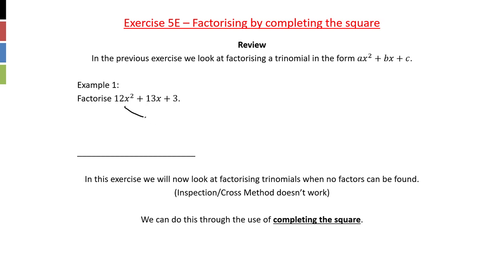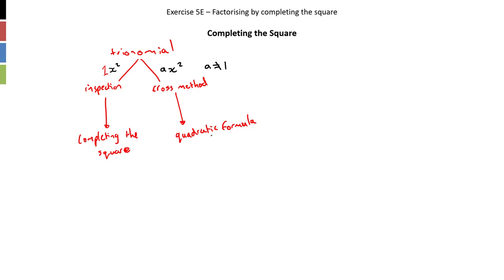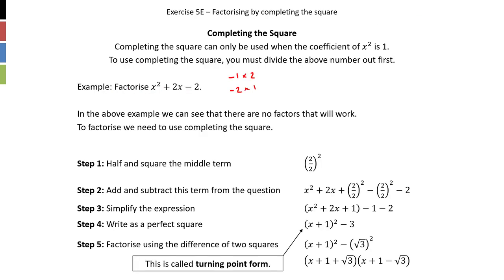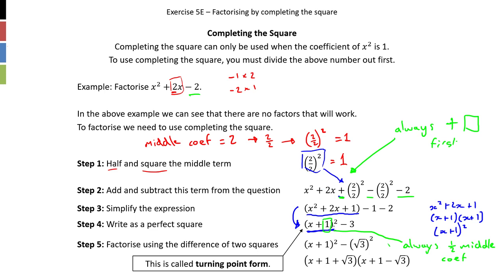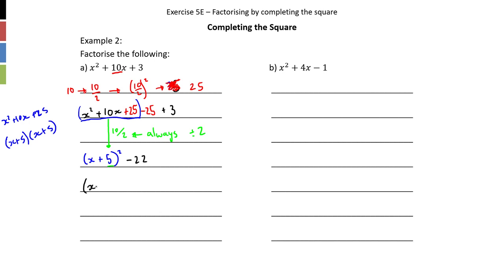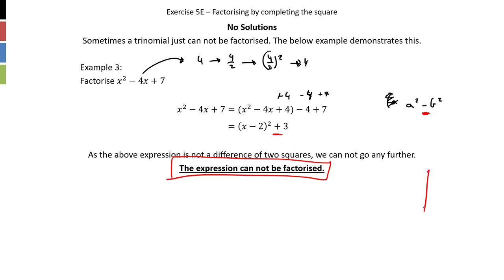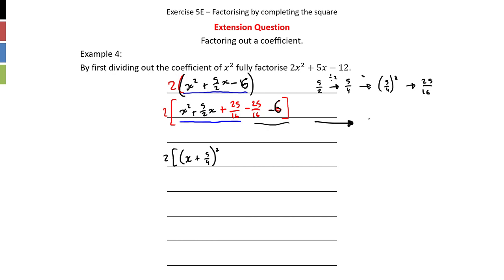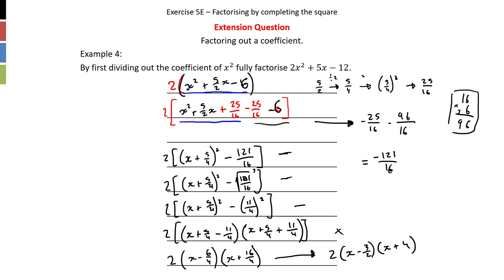Exercise 5E Factorising Quadratics by completing the square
In this video we will start factorising quadratics by completing the square and also look at an extension question that involves what looks like nasty surds and fractions